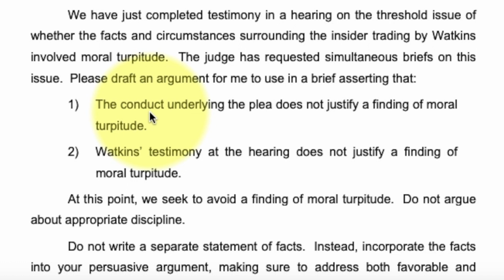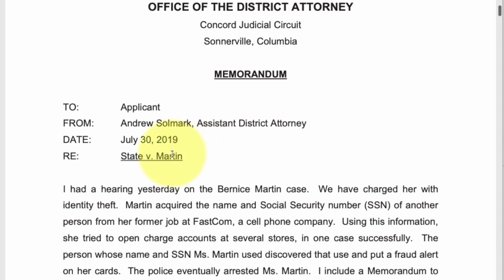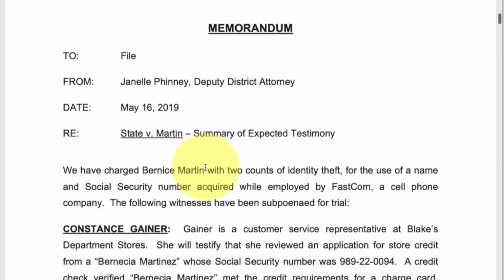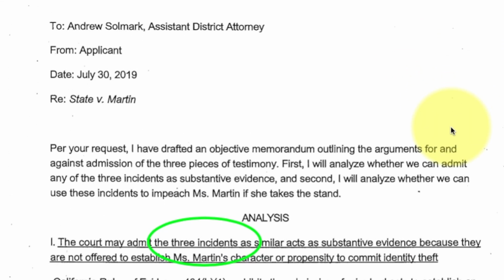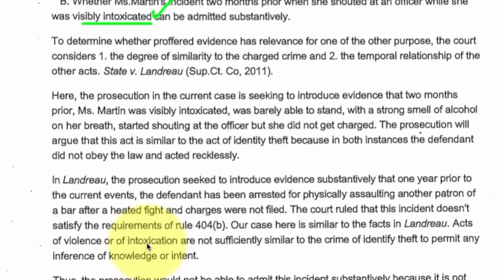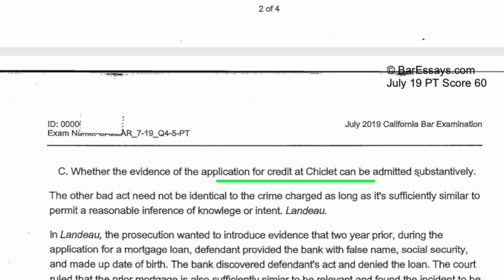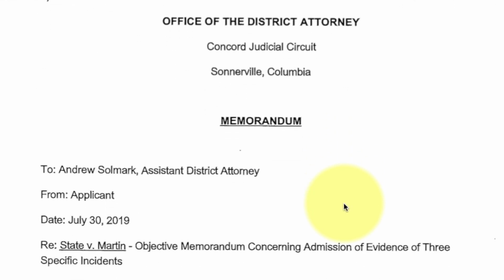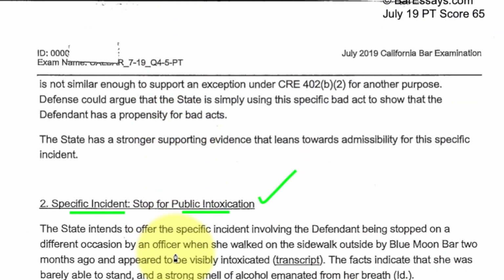Quickly Find Issues In the File of the Performance Test. Avoid Pit Falls. Cal Bar Exam.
Today's topic is the Performance Test and the Major Issues in the File.

    CAUTION!

It's a trap! Don't fall for it. Too many bar candidates are unable to find the ISSUES in the FILE. Watch this video as it includes graded examples from BARESSAYS.

Upcoming Webinar: Tips & Tricks for the Online Performance Test (CBX). In preparation for the October 2020 Cal. Bar Exam.  Here is the link.

Best wishes.

Eddie Reyes, Esq.